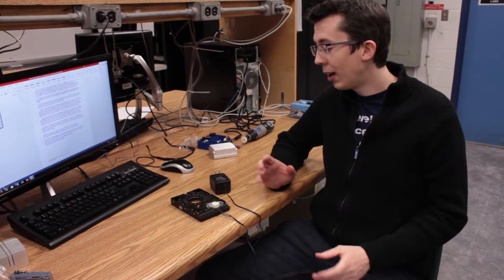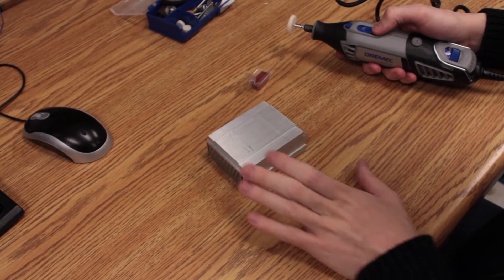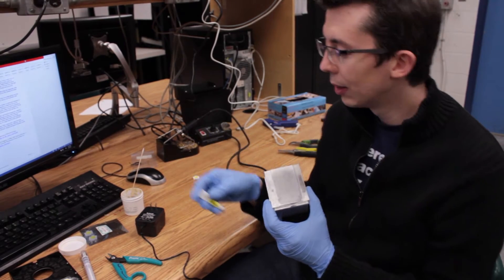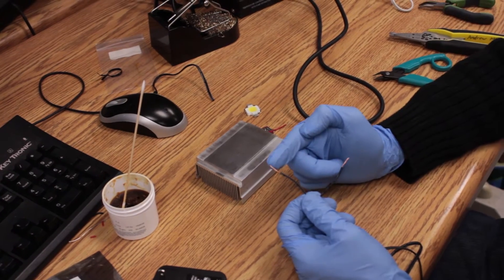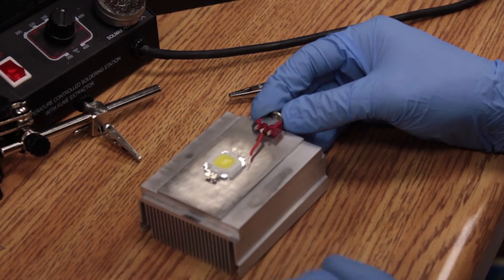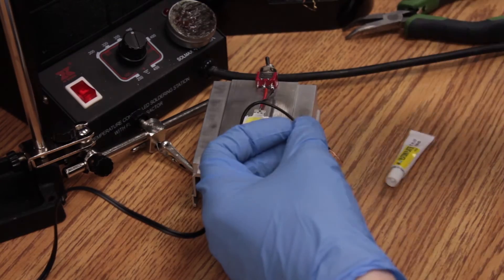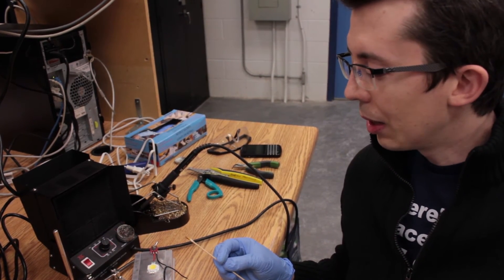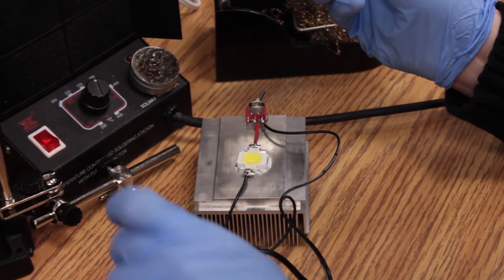GigaVolt #4 - Build a 10W LED light source